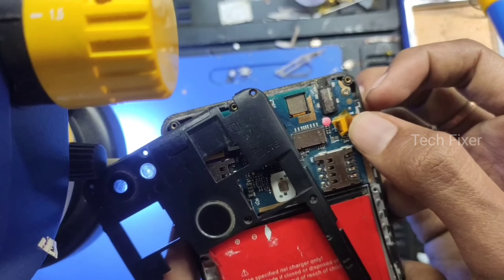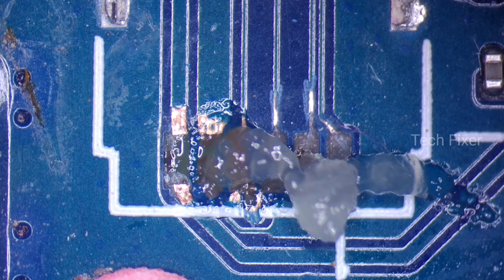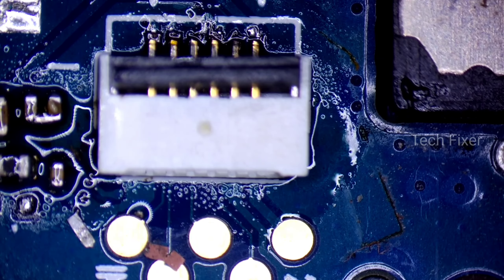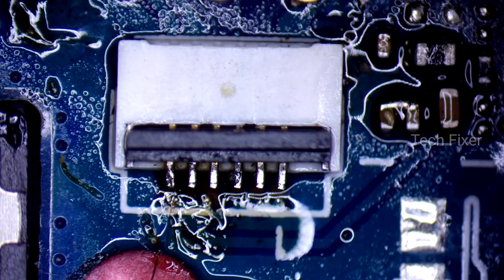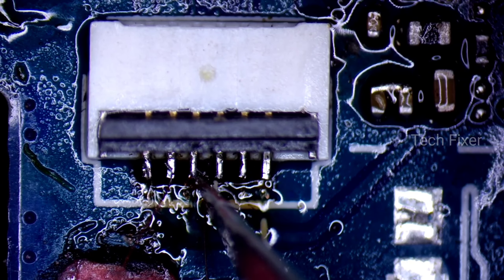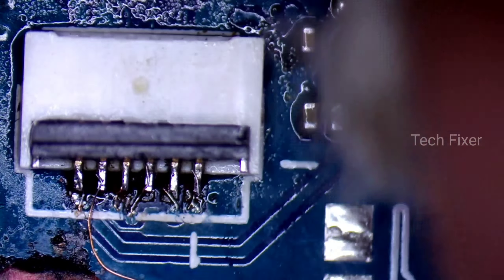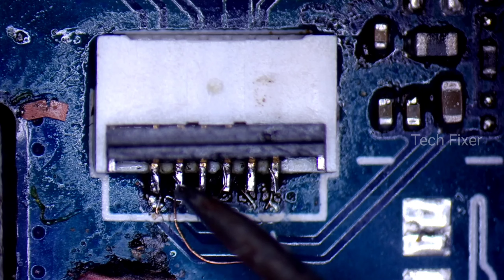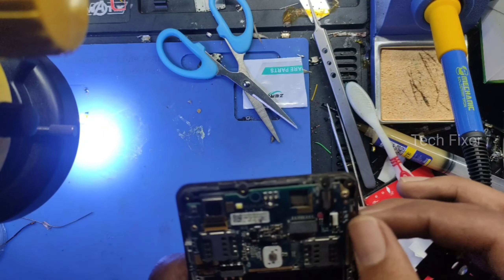How to fix Itel A40 touch not working. missing print repair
My tools

Microscope : mechanic mc75t
Camera : mechanic
Video record phone : Redmi note 7 pro
Tweezer
Jumper
Kooku green UV oil
Relife UV light
Low melt solder led
Mechanic soldering station
Mechanic soldering flux

Technician : Muhammed Nizar
Editing application : kinemaster & vn